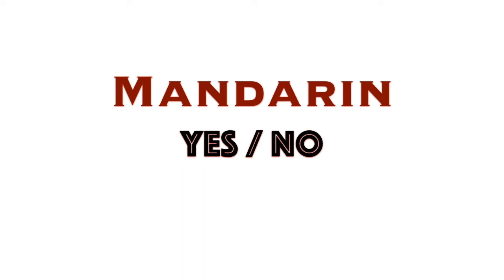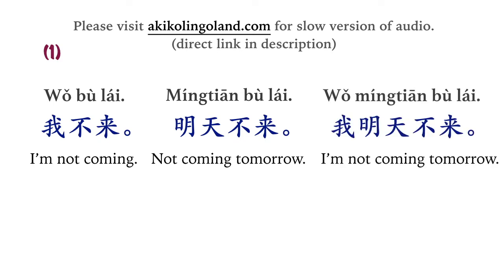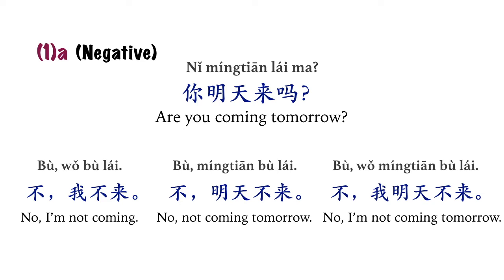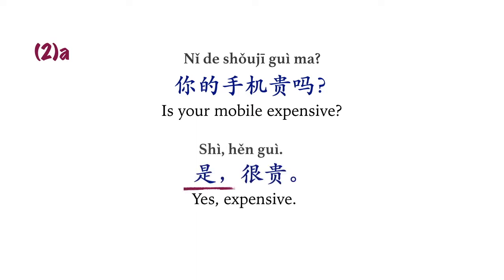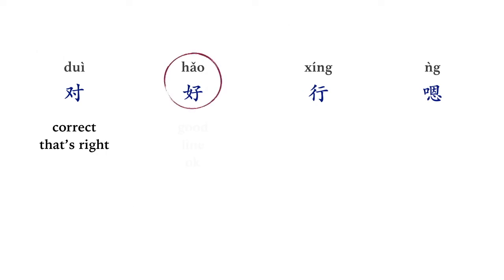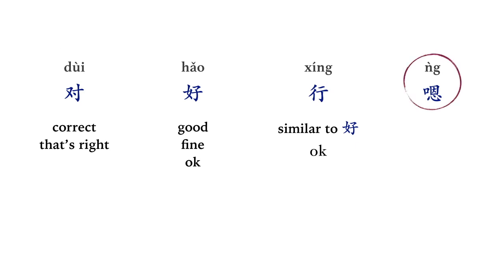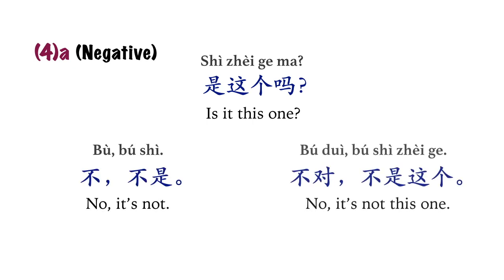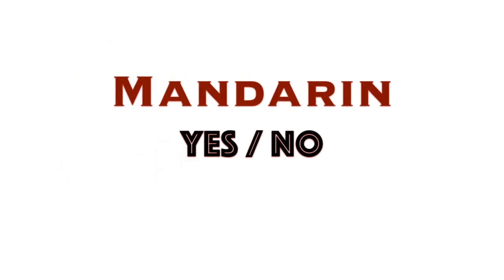How To Say Yes No In Mandarin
How to say Yes and No in Mandarin - simple yet tricky! To practise with slow version of audio go